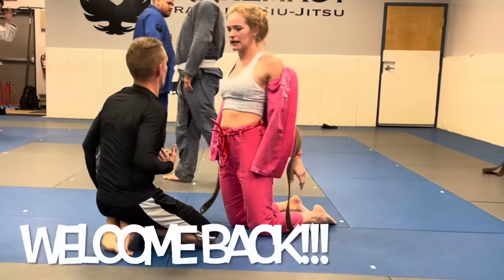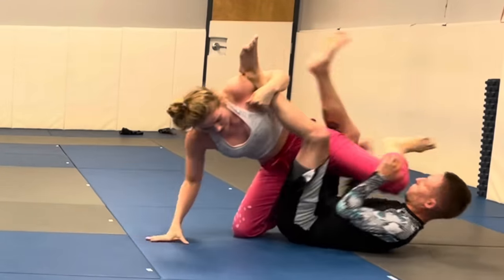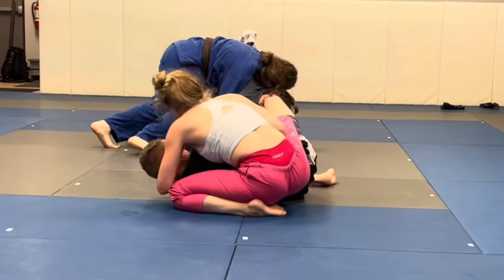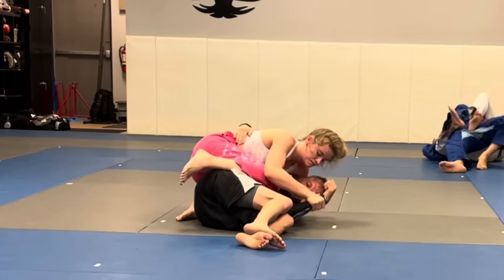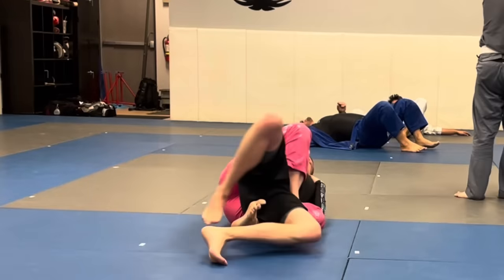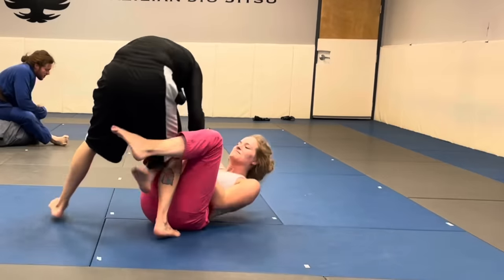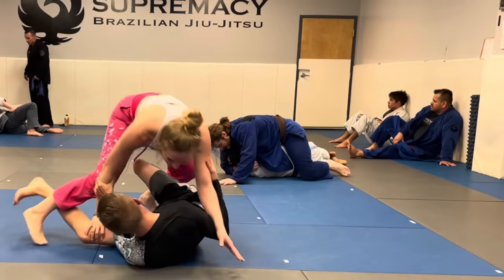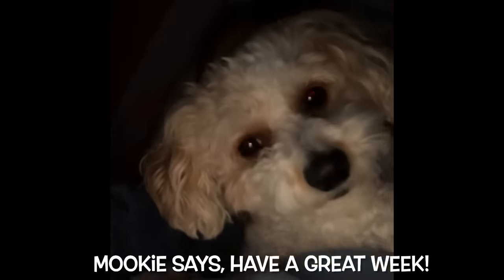Fallon VS 5’8 145 LBS Blue Belt No Gi with Narration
Hi guys!

So, this week I am training with Richard who is a blue belt at my gym. He is 5’8 & 145 lbs which is very close to my size! It was highly requested that I go against a male that was my height and weight. Richard is the lightest male at our gym, so this is as close as it gets! I hope you guys enjoy it! 😊

Xoxo,
Fallon